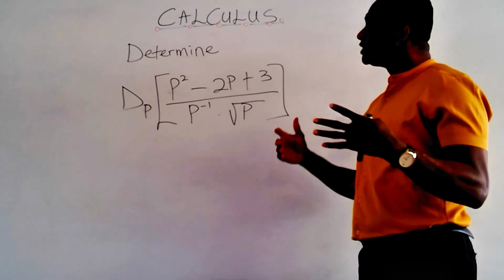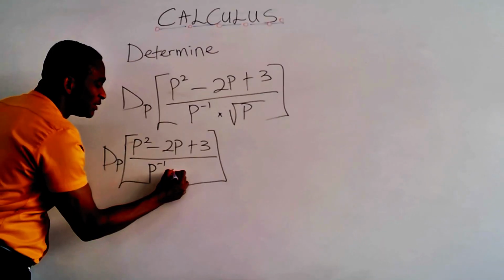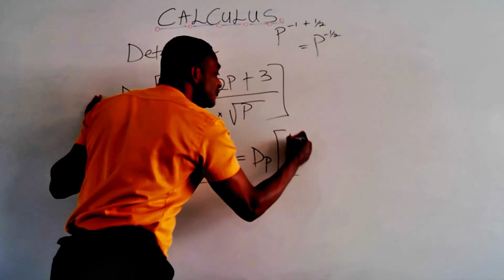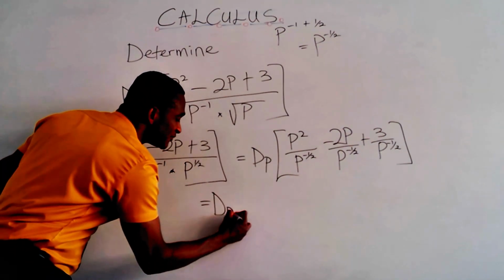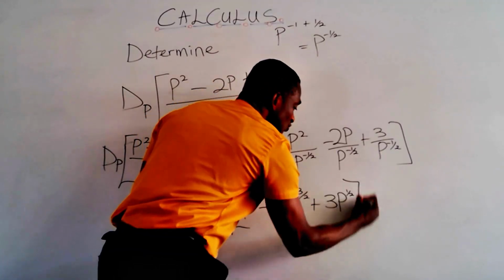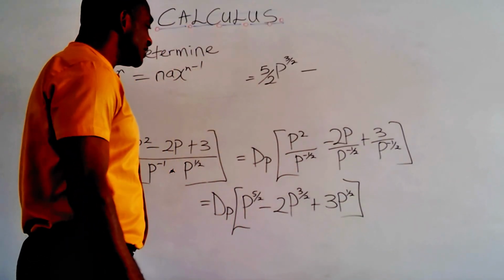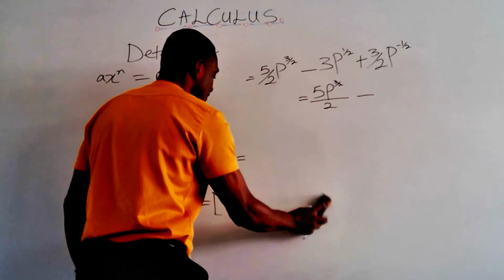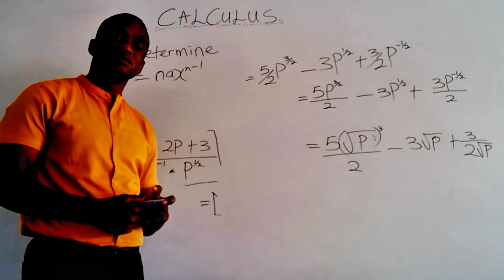Differentiation maths calculus differentiation fyp shorts education highlights highschool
Simplifying and differentiating algebraic expressions.